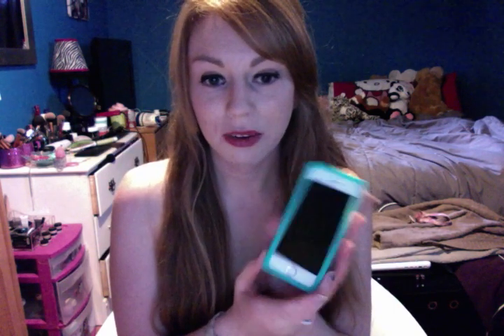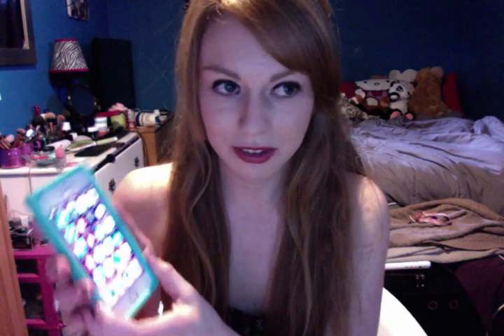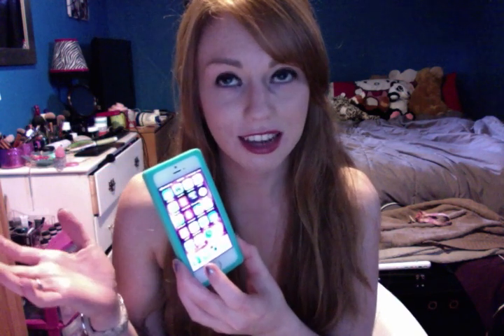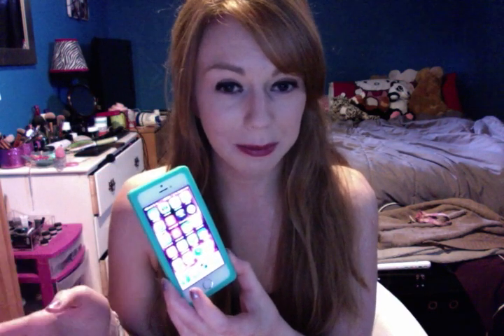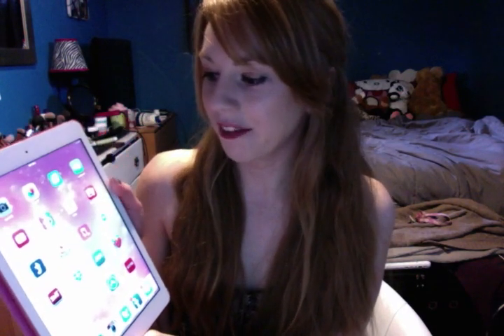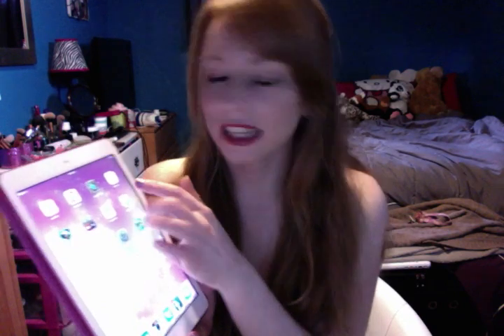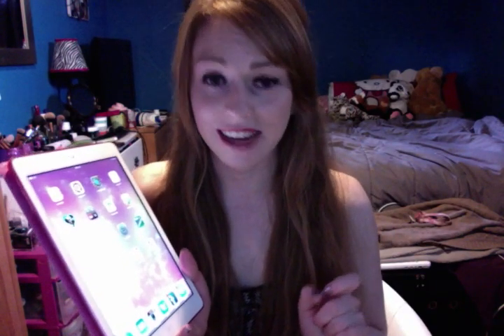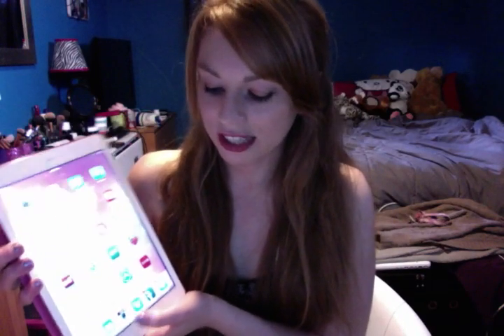What's on my iPhone 5s and iPad air?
THUMBS UP FOR APPLE PRODUCTS

Doing an updated what's on my phone video, my last one is from when I had a galaxy s4 so now I have an iPhone 5s and also showing my new iPad air because some of the apps drain my battery so I just use them on my iPad!

30, 000 overall videos views = I do Alex's makeup!!
Here is our boyfriend tag video